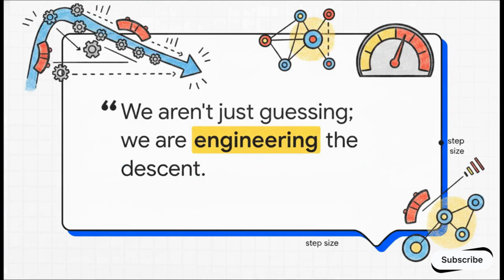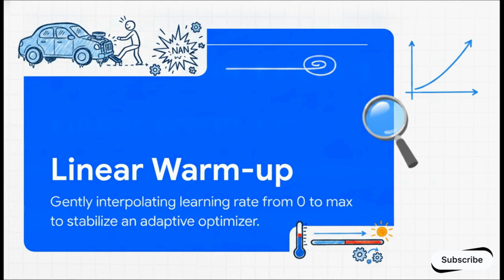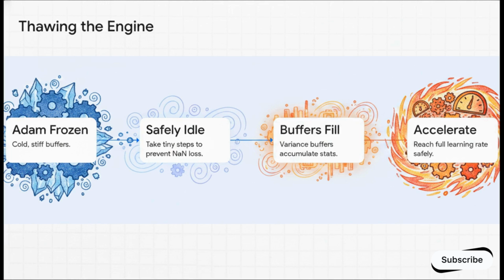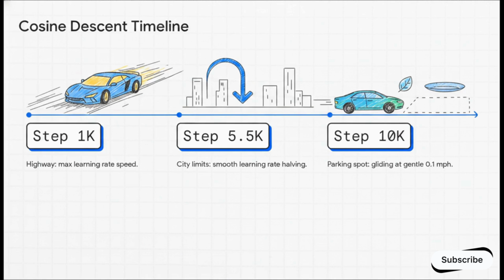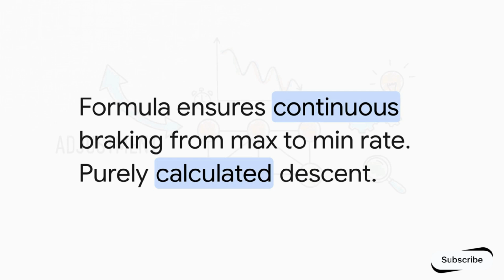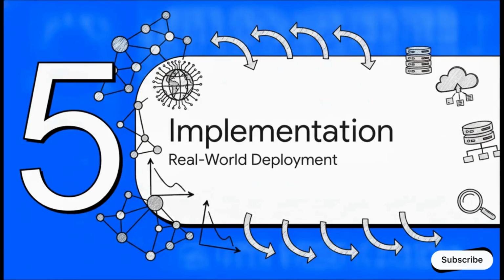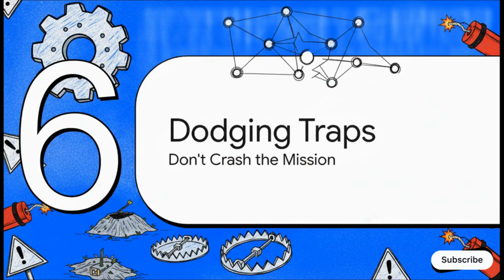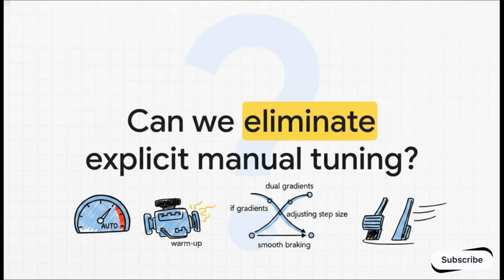Why Every LLM Uses a Warm-up Schedule: The Math of Stability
You’ve set your learning rate, you’ve picked your optimizer, but your training loss hits a brick wall at epoch 30. Your model isn't learning; it's oscillating in a narrow valley, unable to settle into the global minimum.
You are trying to park a Ferrari at 200 mph.
In this episode of Neural Nexus, we decode Learning Rate Scheduling—the deliberate manipulation of step size over time. We explain why a constant learning rate is an engineering mistake and why the modern "Warm-up + Cosine Decay" pattern is the industry standard for stabilizing massive models.
In this deep dive, we decode:
The Parking Problem: Why constant learning rates are a binary choice between "divergence" and "stalling."
The Physics of Schedulers: How Step Decay, Cosine Annealing, and Warm-up change the geometry of your descent.
The Warm-up Mystery: Why Transformers and Diffusion models literally cannot start training without a linear warm-up.
Engineering Reality: How to avoid the "Jagged Loss" problem by transitioning from abrupt step decays to smooth annealing.
Implementation: The PyTorch API—why scheduler.step() must follow optimizer.step() and the common "off-by-one" errors that ruin training runs.
If you've ever felt that your model was stuck in a local minimum, this math provides the escape route.